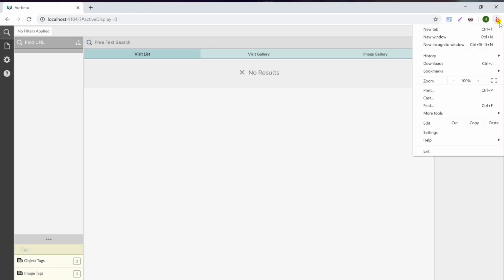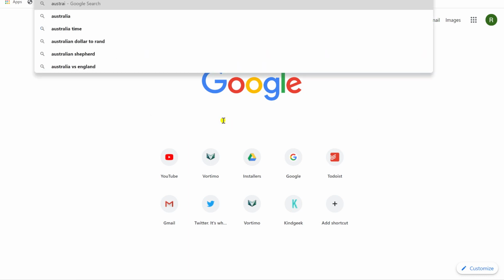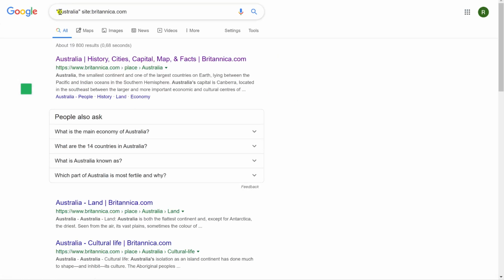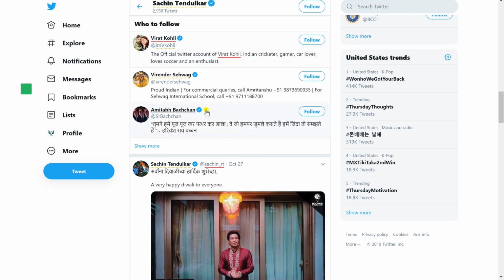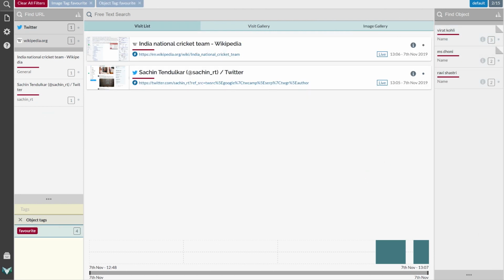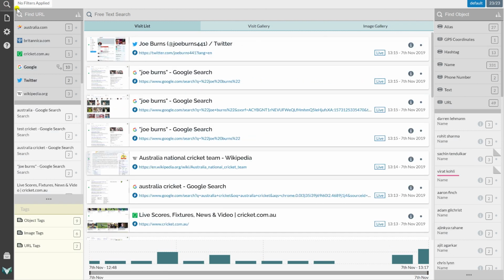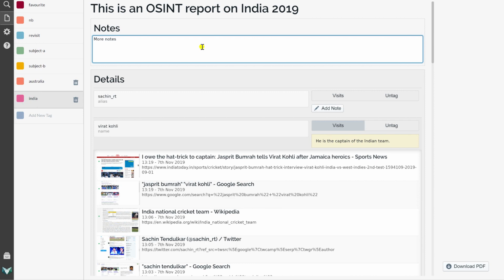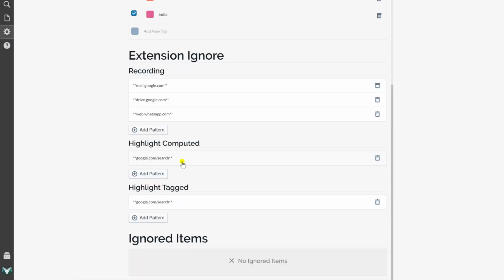Beta3 - Tutorial (40 min)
This video is LONG. There is a proper index below - please use it.
No offense will be taken if you listen at 1.5x or 2.0x :)

Starting for first time
00:06  Running the server the first time
01:15  The extension in your browser
02:07  Loading new results
02:33  Replaying saved webpages

Augmented browsing
04:37  Tagging objects in a webpage
06:39  Switch recording off for certain sites
07:17  Switch highlighting off on certain sites
08:06  Heads-up display
09:50  Google search areas
12:14  Computed highlights - yellow underline
13:20  Annotating / Note making on web pages
15:28  Tagging pages

Vortimo UI
16:44  Interaction with the User Interface
17:16  Why tags are important!
18:04  Retrieving elements that you tagged
19:15  Resetting workspace
19:56  Tag management (new, move etc)
20:27  Tagging images in the UI
22:15  Selecting multiple items
28:40  Setting up default tags
29:15  Highlight text that does not want to be highlighted (fail)

Reporting etc
31:00  Reporting
31:49  Rearranging items in report
32:02  Toggling additional info on elements in report
32:23  Making notes in a report
32:37  Making a PDF document
33:04  Editing title of report

Case Management
33:31  Starting a new project
34:54  Switching between projects
35:36  Importing / Exporting projects
35:52  General waffling

Misc
37:00  Copying object values to clipboard
37:12  Searching for object values
37:22  Free text search on entire project
37:38  Searching URLs/web page titles
38:04  Where ignored items go (retrieve / perma delete)
38:14  Selecting a time period...and..
38:27  ...Removing multiple web pages
38:39  Permanently removing multiple items
39:24 More general waffling

You made it to the bottom! :)